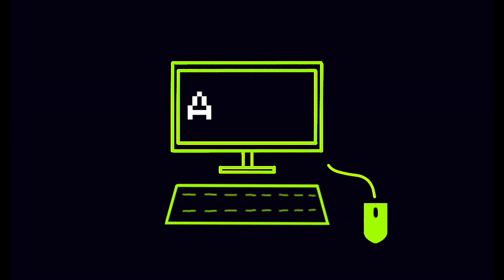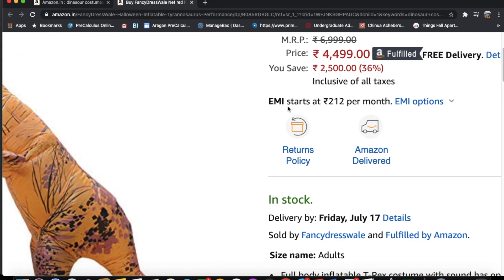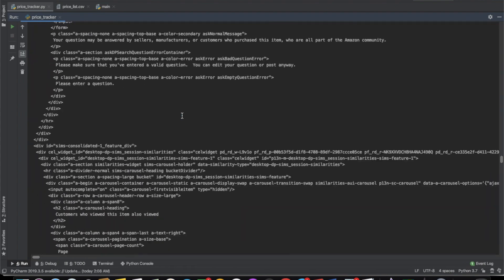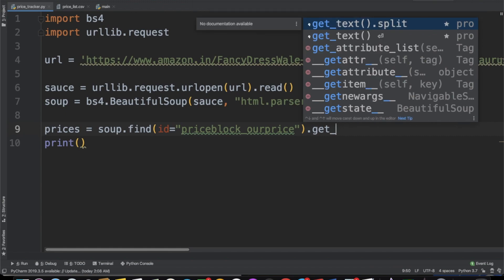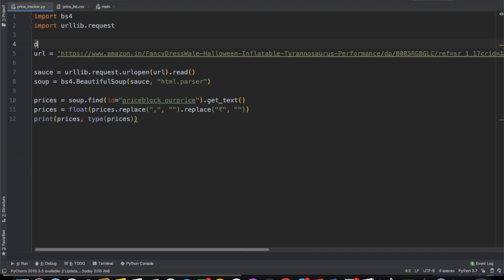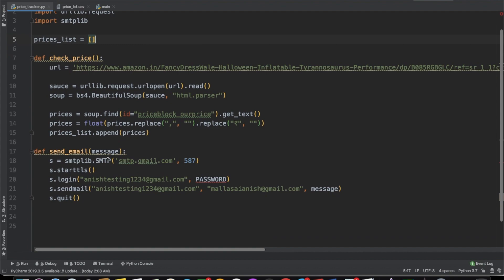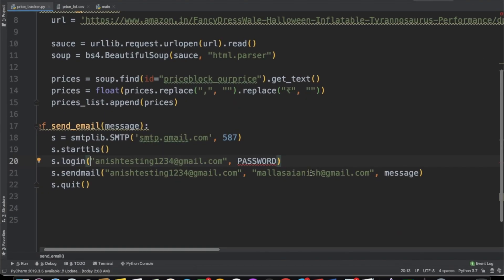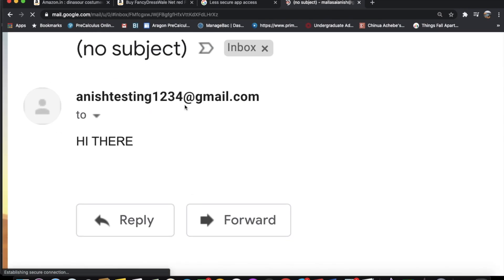Build an Amazon price tracker in 15 MINUTES (simple web scraping for beginners)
**NOTE** In order to do this project you need to install the beautiful soup frameworks:
pip install beautifulsoup4

In this video we made a simple web scraping tool using Beautiful soup and Python. We regularly check the price of an item and when the price does go down we send an email to the user alerting them that the price has decreased.

This is a great beginning project for someone who is interested by the concept of web scraping and the endless amount of project you could do with it.

Gear used: